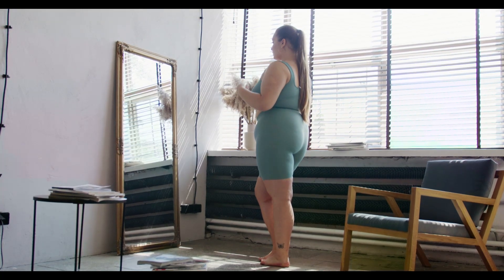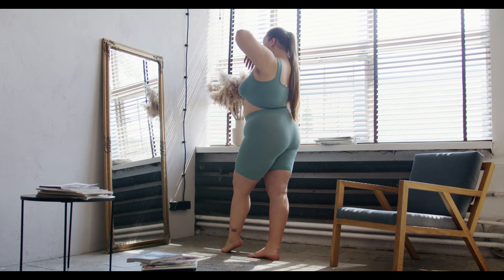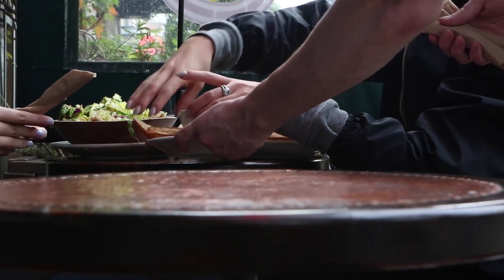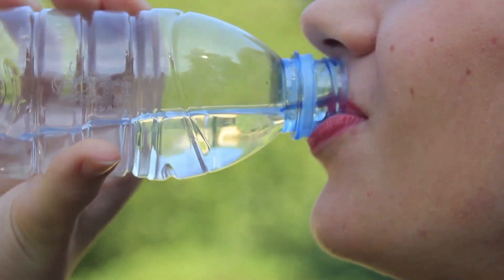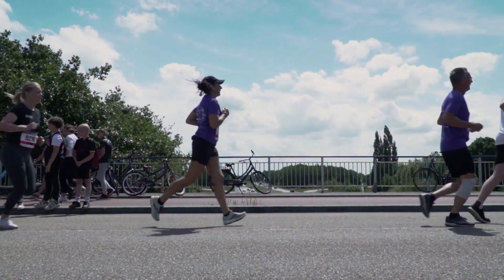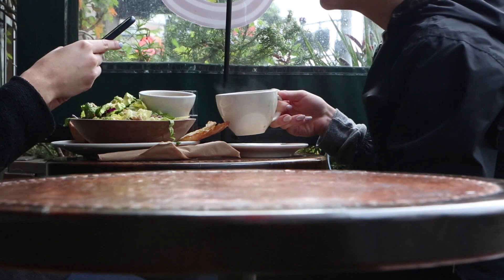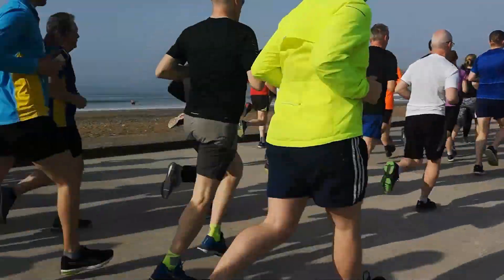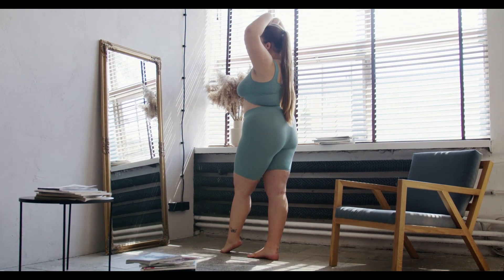[ONE FOR ALL] 5 TIPS TO END OBESITY! WHAT CAUSES? HAVE TREATMENT?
5 Scientifically Proven Obesity Treatment Options to Control Your Weight.

There are many ways to treat obesity and manage your weight. Each obesity treatment works differently and can be used alone or in combination with other treatments. An obesity consultant can help you find obesity treatments and create your own unique obesity care plan.

 Here are 5 scientifically proven obesity treatment options that you can be part of.

Option #1: Switch to a healthier diet.

Forget magic diets for obesity. When it comes to managing weight and obesity, changing your diet means more than eating fewer calories.
Instead, your doctor will consider your eating pattern when developing an obesity treatment plan. Some things you can look at together are:

Time. Is there a certain time of day when you are most likely to overeat or consume unhealthy foods?
Place. where do you usually eat
Mood. Do you overeat or eat unhealthy food when you feel a certain way? For example, when you feel tired, stressed or sad?
bloating. How do you experience satiety after a meal?

Option #2: More Physical Activity

Being more physically active and expending more energy is another option for treating obesity. Whether or not it leads to weight loss, physical activity can also improve many aspects of your health. Regular physical activity can confer health benefits in all BMI categories, such as: B. Improved cardiometabolic risk factors.
Start by adding a little movement to your routine. If you're sedentary during the day, getting up and moving around for a few minutes every hour can make a difference. So, if possible, you can walk to the store or take the stairs. Even small things can mean a lot. Aim for 150 minutes of physical activity per week.

Option #3: Behavioral Therapy

Because our bodies and minds are intimately connected, behavioral therapy is an obesity treatment option that addresses this connection. Behavioral therapy is a program that helps patients achieve their behavioral or health goals.
Behavioral therapists study the psychological aspects of weight management. They can help you discover the patterns of thought, emotion and behavior that drive you to eat more and gain weight. Eating large portions, snacking often, and/or eating or drinking when you're not hungry are just some of the eating habits you can develop. Behavior therapy focuses on enabling obese patients to make lasting changes that improve their health and enhance their self-esteem and confidence. This can help you manage your weight long-term and improve your health and quality of life.

Option #4: Anti-Obesity Drugs

Anti-obesity drugs are the treatment of choice for obesity and can be used in conjunction with biological processes that affect appetite.
There are several anti-obesity drugs that work in different ways. Some anti-obesity medications help regulate appetite and appetite. These will help you eat less and make lifestyle changes more easily.
Anti-obesity medications can also help prevent weight gain. They do this by controlling the way your body responds when you control your weight, such as walking. B. Constant hunger. Other medicines help you manage your weight by changing the way your body absorbs food. For example, these reduce the amount of fat absorbed by the body.

Option #5: Bariatric Surgery

Gastric bypass surgery and other bariatric surgery (often called bariatric surgery) involve modifications to the digestive system to help you lose weight,
Bariatric surgery is a type of obesity treatment that reduces your appetite and the amount of food you can comfortably eat in one sitting. They have been shown to alter the body's metabolism and hormones, both of which play important roles in regulating body weight. For example, hormonal changes caused by bariatric surgery can prevent weight gain.

These are just 5 obesity treatment options in your doctor's toolbox. However, they cannot predict how you will respond to the different treatments they recommend. We are all different, which means our responses to treatment will also be very individual.
Your doctor can adjust your obesity treatment plan based on your body's response and health needs. As you progress or face obstacles, different types of therapy may become more or less relevant. Therefore, your obesity treatment plan should be tailored to your needs and may change over time.